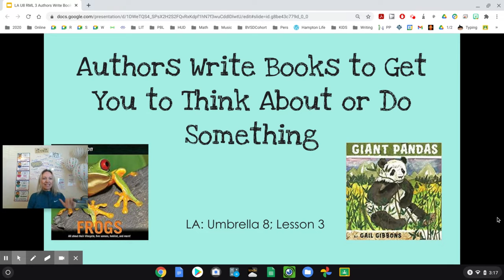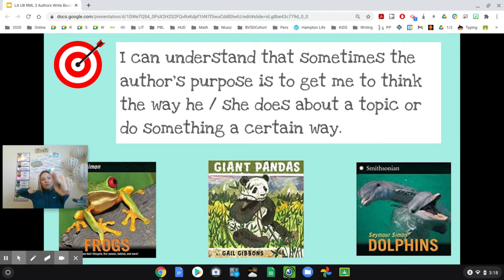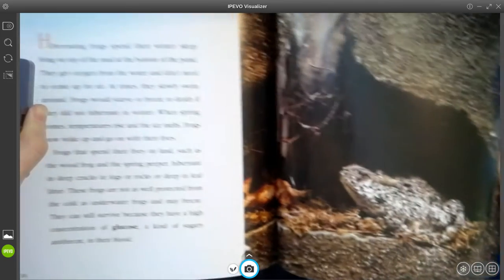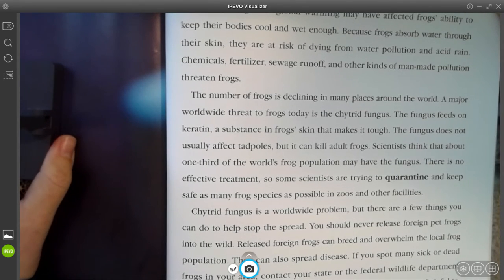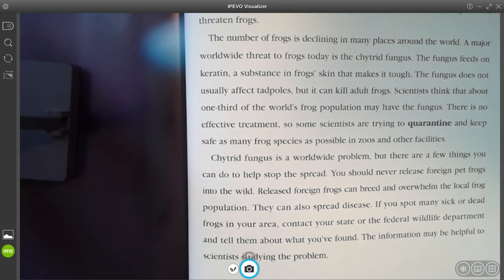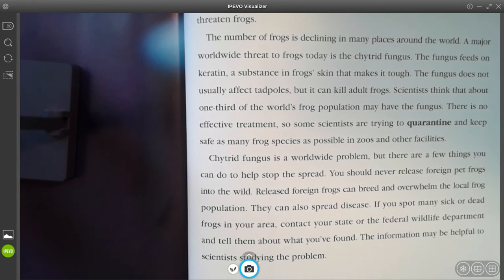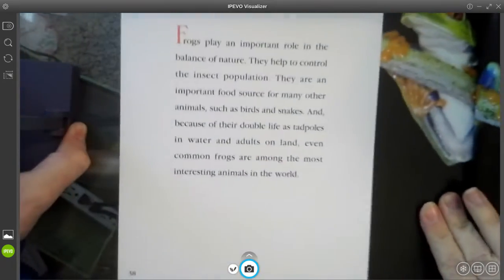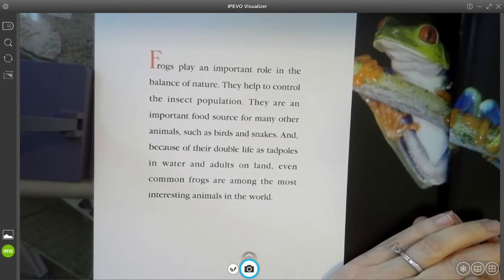LA U8 RML 3 Authors Write Books to Get You to Think About or Do Something